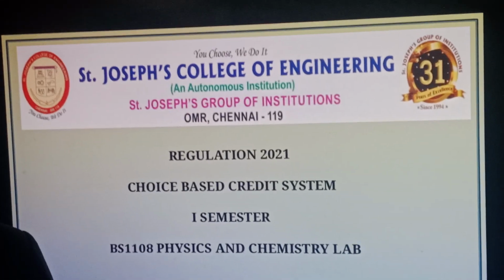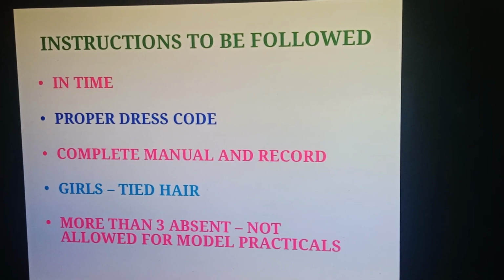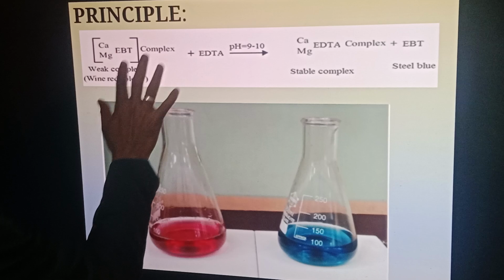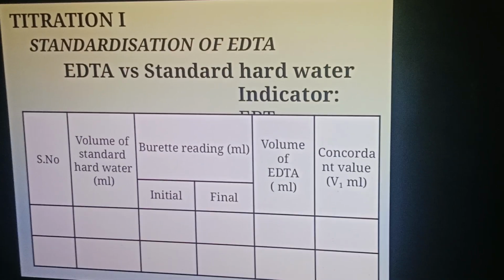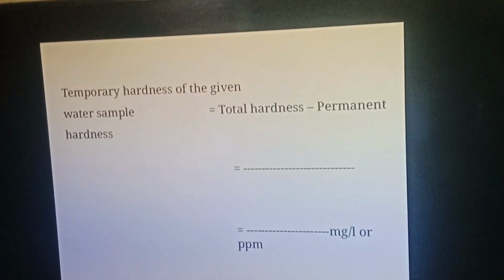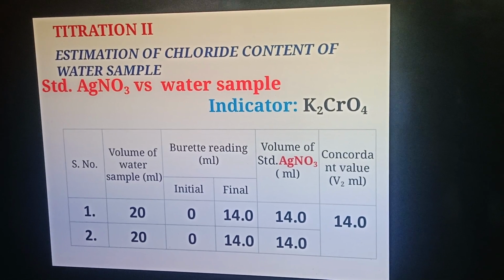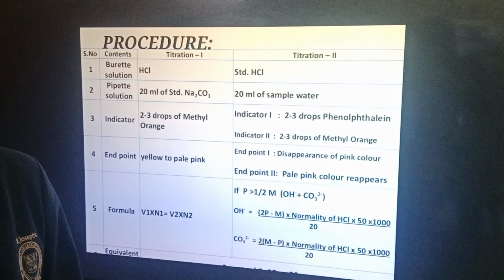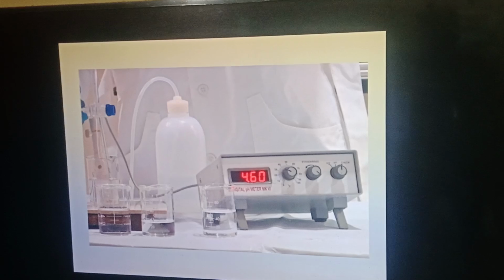BS1108 CHEMISTRY LAB (PART 1)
Engineering Chemistry Lab – First Semester | B.E./B.Tech First Year

Welcome to our Engineering Chemistry Lab video series designed for first-year B.E./B.Tech students. This series covers all major experiments prescribed in the first semester of Engineering Chemistry.